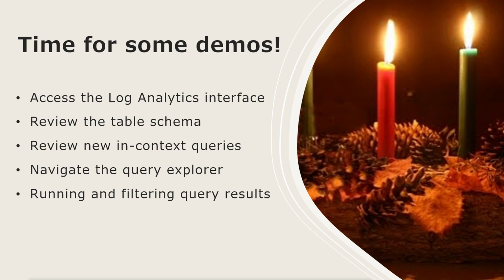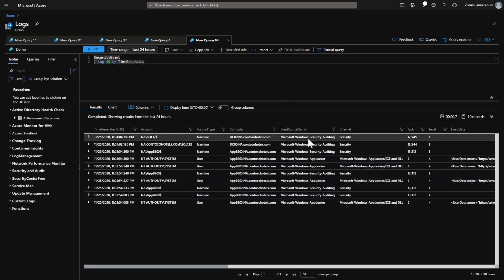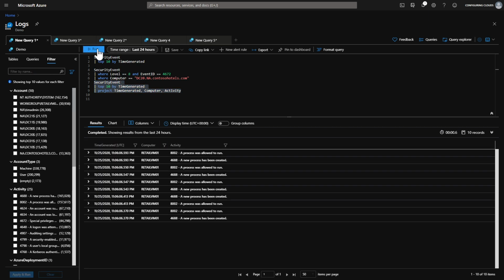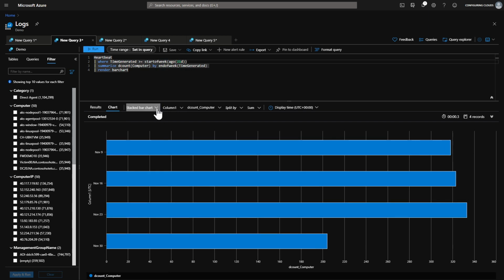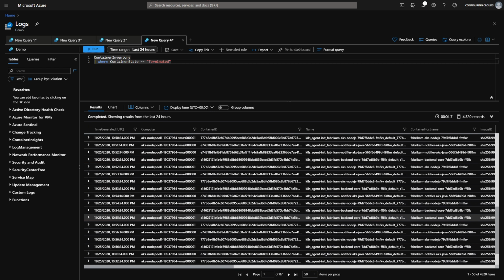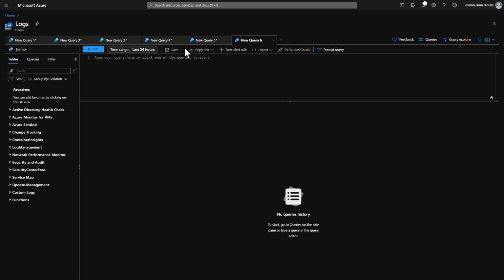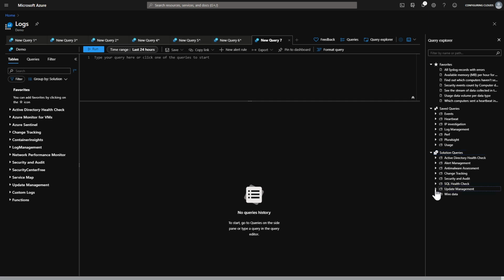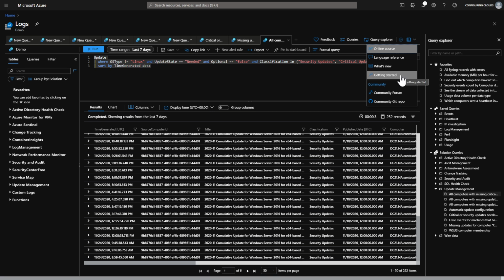Day 9 - Yule Learn Azure Monitor Log Analytics with Chris Gill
Showing tips, tricks, and best practices for workspace design and access control within Azure Monitor Log Analytics, including some handy and reusable queries